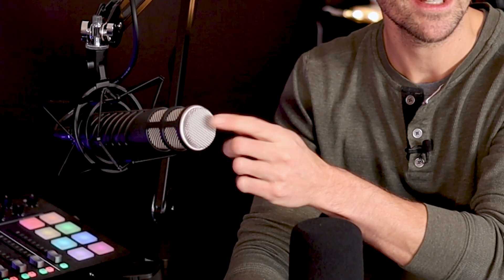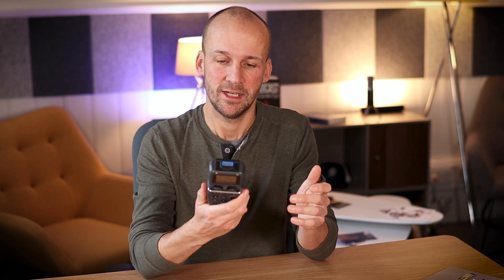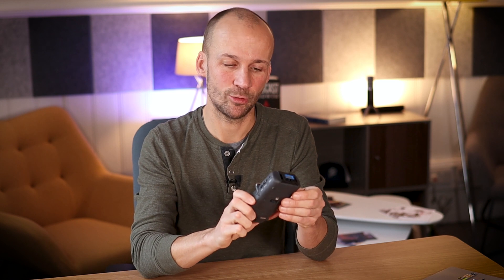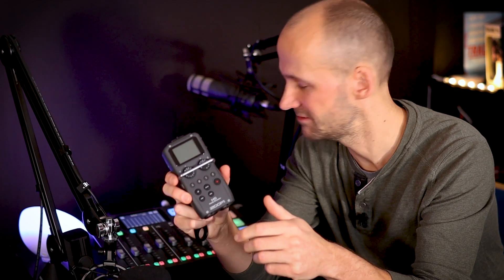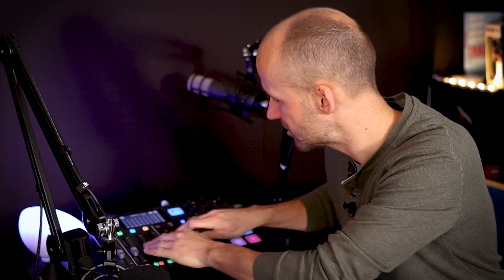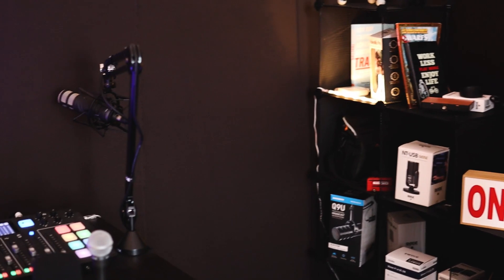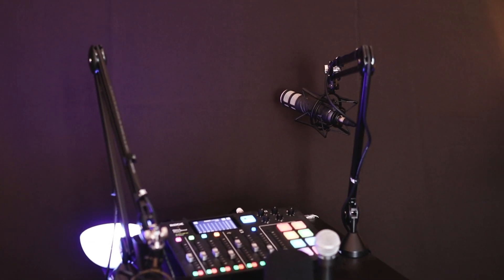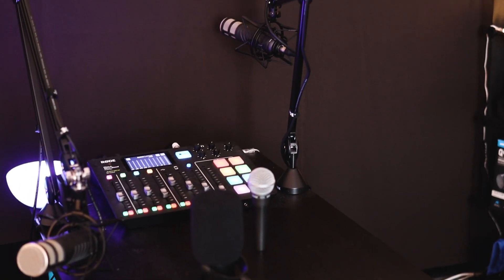The Best Podcast Equipment & Setup to Launch a Successful Podcast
Podcast equipment and setup: These terms cover such a wide variety of gear, as well as all the other bits and pieces needed to make a room sound good.

It’s easy to imagine a pro-level recording studio filled with lots of intimidating (and very expensive) equipment. But for the vast majority of creators, that looks nothing like their own podcast setup.

We’re going to look at what kind of equipment and setup options you’ve got from beginner podcasters to experts and how you can best get your voice out into the world.

00:00 - Chapter 1: Start
00:12 - Chapter 2: The Microphone: Podcast Equipment & Setup
04:07 - Chapter 3: The Recorder: Podcast Equipment & Setup
09:15 - Chapter 4: Interfaces & Mixers: Podcast Equipment & Setup
11:57 - Chapter 5: Headphones: Podcast Equipment & Setup
14:19 - Chapter 6: What About the Room Itself?
16:52 - Chapter 7: Production & Publishing
20:24 - Chapter 8: What if…

Resources:
🛍 Podcasting Store:
Mics:
✍️ The Best Podcast Microphones for All Abilities and Budgets:
🎥 Choosing the Best Podcast Microphone | From Beginner to Expert:
✍️ Best USB Mics for Podcasters | Find the Right USB Microphone:
✍️ Condenser Vs Dynamic | A Beginner’s Guide to Microphones for Voice:
Recorders:
✍️ How to Record a Podcast (It’s Easier Than You Think!):
✍️ How to Record a Podcast Remotely: Recording for All Budgets:
✍️ How to Kill Background Noise When Recording a Podcast:
✍️ The Best Digital Voice Recorders for Bombproof Audio Recording:
Software:
✍️ Audacity Vs Adobe Audition CC:
✍️ Podcast Software: The Complete Guide, from Plan to Edit:
✍️ Best Audio Recording Apps for Android | Recording On the Go!:
Interfaces & Mixers:
✍️ Focusrite Scarlett 2i2 Review: The Best Selling USB Audio Interface:
✍️ Zoom PodTrak P4 Review – Record Multitrack, Phone Calls, & More:
✍️ Best Podcast Mixers: When to Get One & Which to Buy (All Budgets):
Headphones:
✍️ Best Studio Monitors: Monitor Your Sound When Recording & Editing:
Studio:
✍️ How to Create a Silent Home Podcast Studio That Sounds Great:
Hosting:
✍️ How Much Editing Should I Do In My Podcast?: